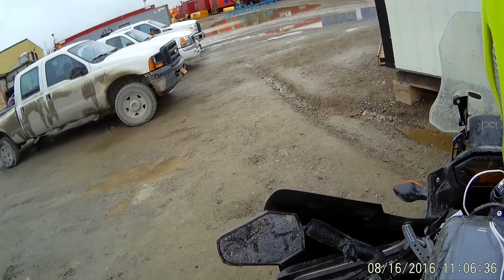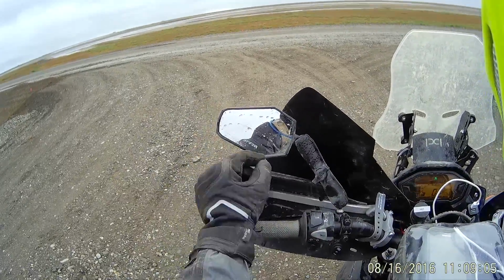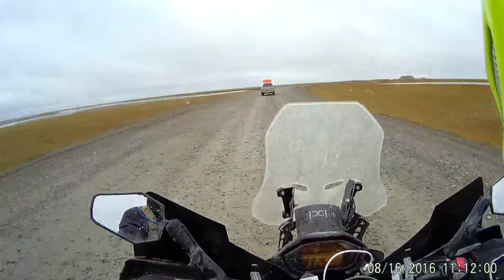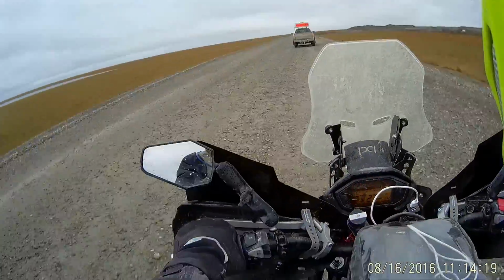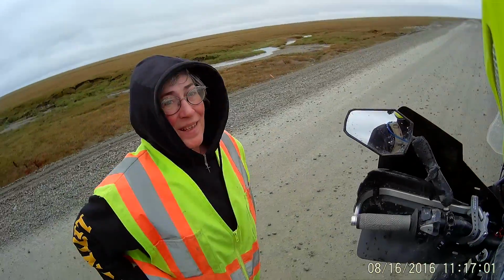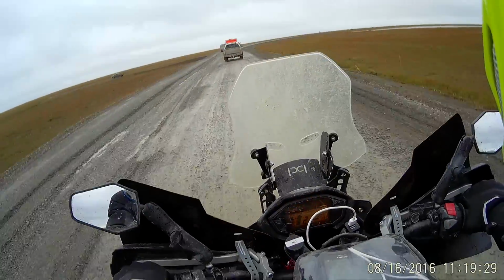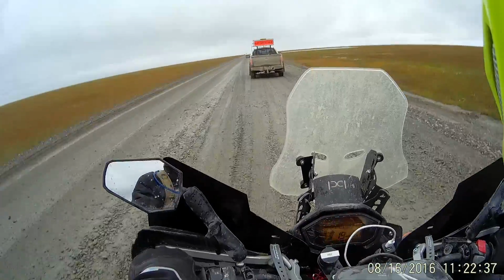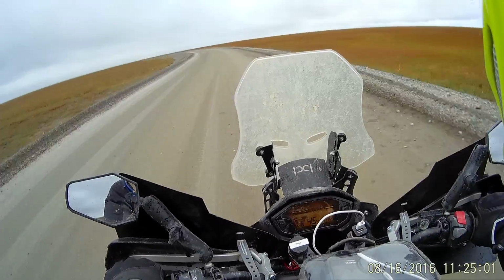Leaving Deadhorse Camp for Fairbanks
Riding out from Deadhorse Camp through the rough section of road as they work on it.  Was better than the day before when I came in but was still pretty rough.  The CB handled it great.